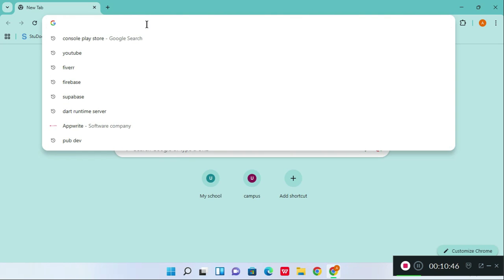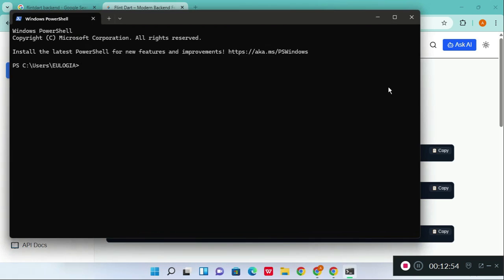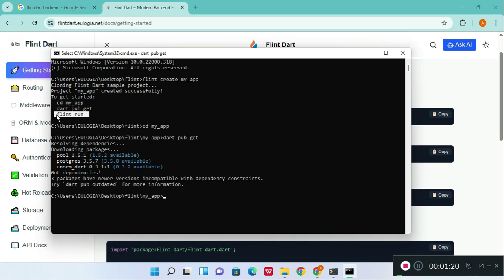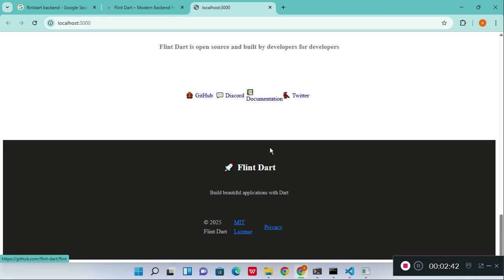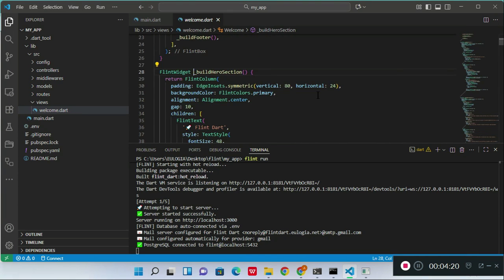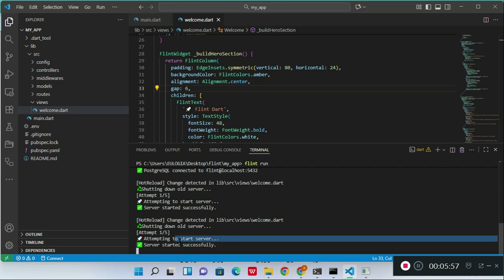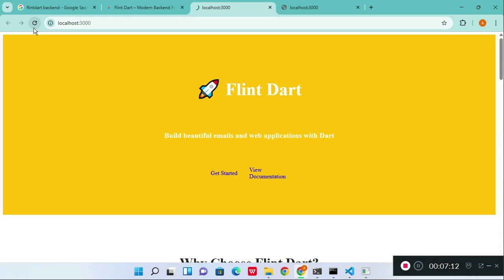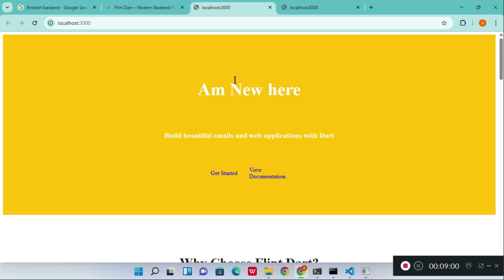Flint Dart Tutorial #2 — Installation & First Project Setup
Welcome to Episode 2 of the Flint Dart Tutorial Series!
In this episode, we’ll go hands-on and set up Flint Dart, the modern backend framework built entirely in Dart.

You’ll learn how to install Flint Dart, configure your environment, and generate your very first backend project using the Flint CLI.

🧠 What You’ll Learn:

Installing Dart SDK and Flint Dart CLI

Creating your first Flint Dart project

Understanding the folder structure (controllers, models, routes, etc.)

Running your first server with flint run

How Flint Dart handles hot-reload, routing, and auto-generation

Connecting to a database (MySQL / PostgreSQL)

By the end of this video, you’ll have a working backend server running on Dart — ready to build APIs, handle authentication, and connect to your Flutter or web frontend.

⚙️ Next Episode: Building Your First API Endpoint in Flint Dart